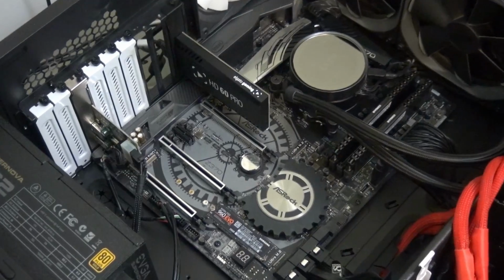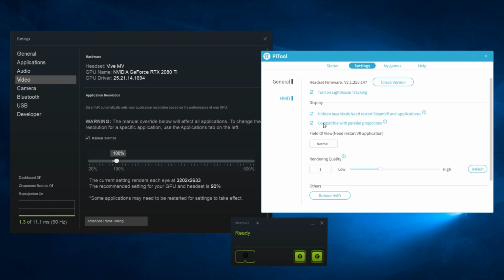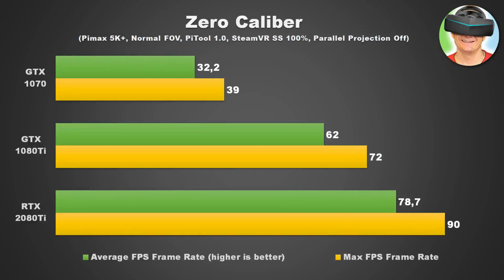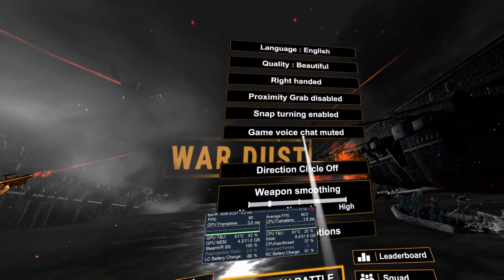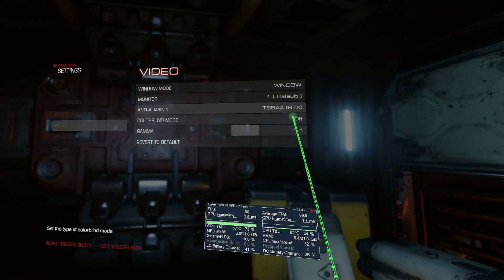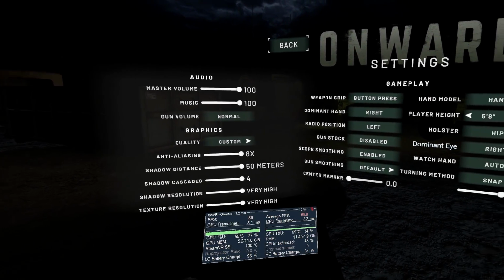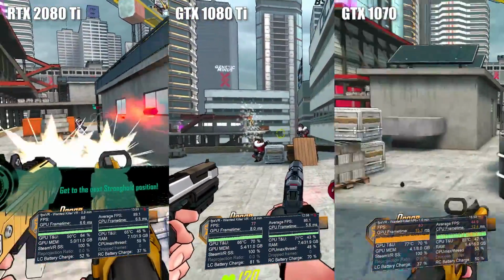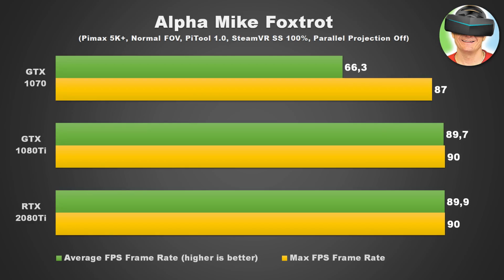RTX 2080 Ti vs GTX 1080 Ti vs GTX 1070 - New VR Benchmarks in 12 FPS VR Games on Pimax 5K+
New VR benchmarks: Nvidia RTX 2080 Ti vs GTX 1080 Ti vs GTX 1070 benchmark in 12 of the most popular VR FPS games on Pimax 5K Plus! This RTX 2080Ti benchmark video covers VR performance, frame rate and playability of VR games comparing RTX 2080 Ti against GTX 1080Ti and a 1070 GTX laptop a Pimax VR headset!

In this video I'm trying out twelve VR games, which are some of the most played and popular FPS games available for VR. I'm doing side-by-side VR benchmarks and comparisons in terms of framerate and performance, including result charts after each benchmark, comparing the RTX 2080Ti with the two GTX graphics cards 1080Ti and 1070.

Im using the Pimax 5K+ Plus headset for all benchmarks and all specifications and software used, including settings are included in the beginning of the video. Check the full timeline below to watch the benchmarks you are interested of.

Timeline:
00:00 Intro talk
01:15 VR and PC hardware specifications
03:10 Software used and settings
RTX 2080 Ti vs GTX 1080 Ti vs GTX 1070 VR benchmark:
04:18 Zero Caliber VR
05:54 Gunheart VR
07:24 A-Tech Cybernetic
08:42 War Dust
09:58 Robo Recall
11:32 DOOM VFR
12:57 Pavlov VR
14:19 Onward
15:30 RAW DATA
16:54 Wanted Killer VR
18:02 Stand Out VR
19:09 Alpha Mike Foxtrot
20:21 End talk & info

Want to know more about the Pimax VR headsets?

The Pimax 8K and the Pimax 5K+ are two next generation high end VR headsets with ultra wide FOV and high resolution display panels releasing soon. They are a big step forward from the current VR generation of HTC Vive, HTC Vive Pro, Samsung Odyssey and Oculus Rift. The Pimax VR headsets are are already available as the pre-orders have already started.

Do you appreciate my video content with Pimax 8K & 5K+ coverage, with RTX 2080 Ti and GTX 1080 Ti performance benchmarks?

Did you enjoy my RTX 2080 Ti vs GTX 1080 Ti vs GTX 1070 VR benchmark video?

Much Love
Martin

Or get Pimax on Amazon (US/UK/DE/FR/ES/IT):
United States: